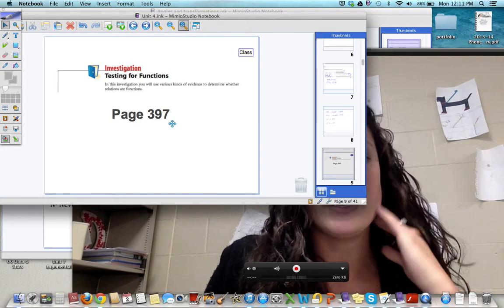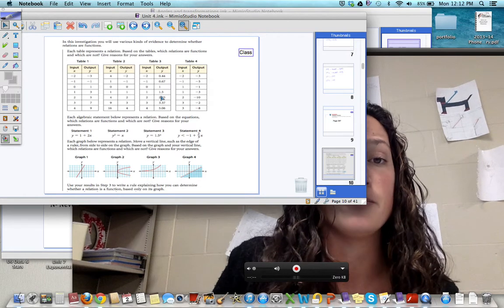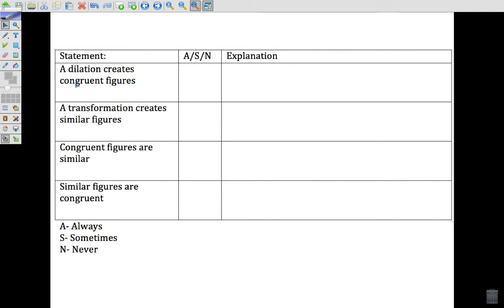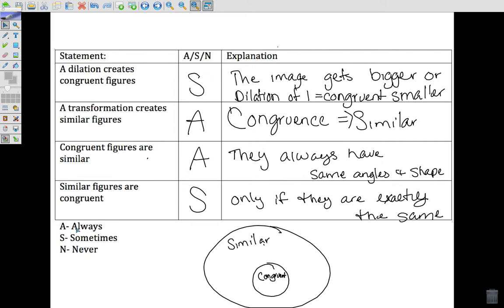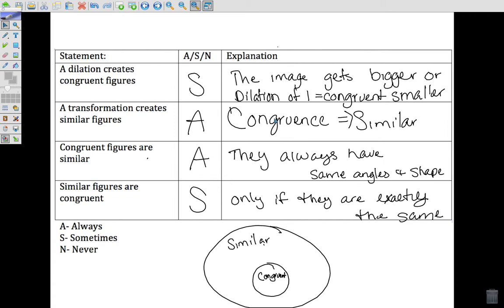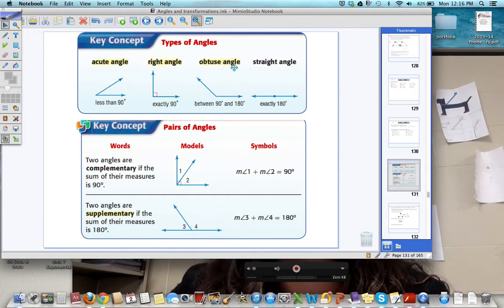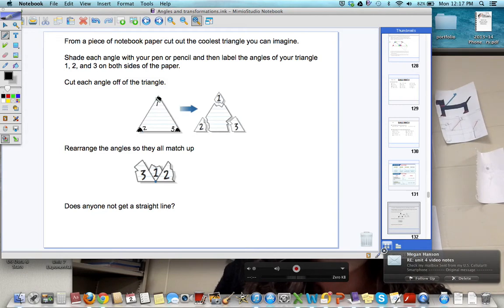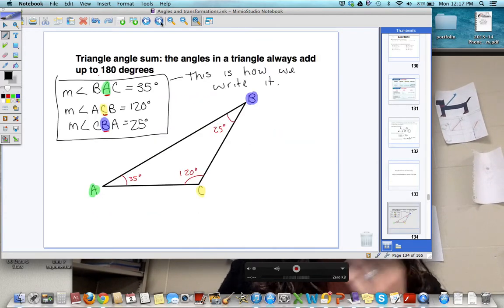sub plans for wed